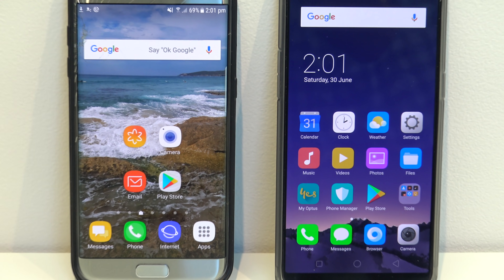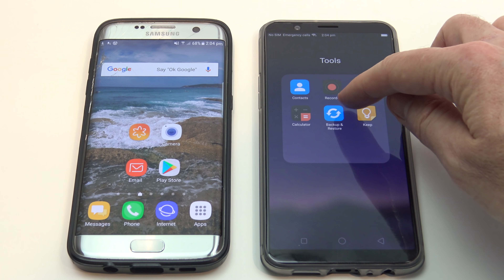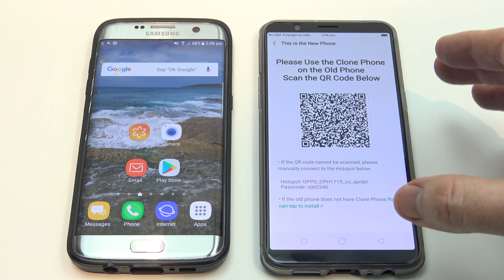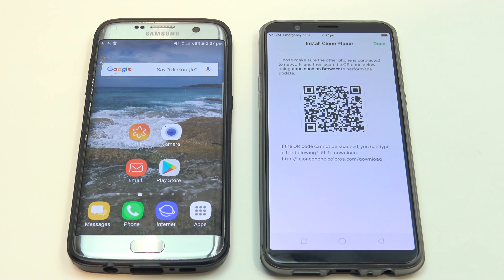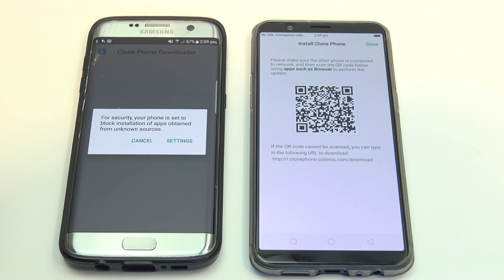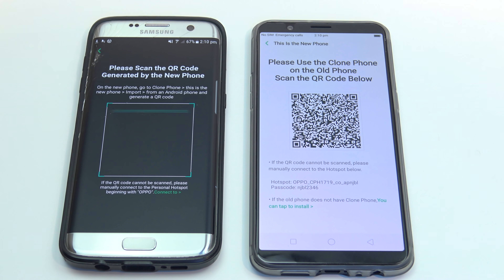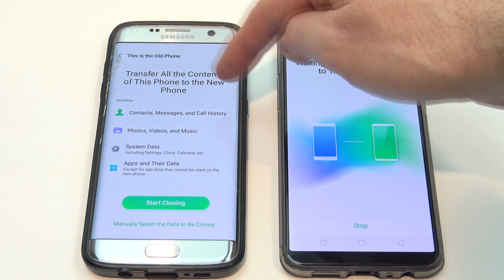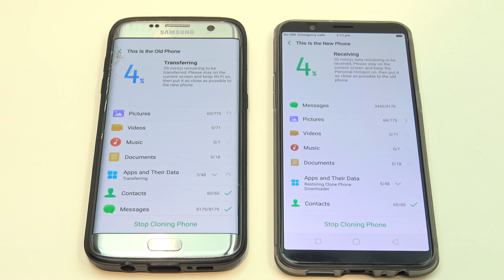Transfer data from Android to Oppo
In this video I show you how to transfer all of the following data from Android to Oppo mobile phone. Content such as Videos, Music, Pictures, Documents, Apps, Contacts, Messages and call logs.

○○○○○○ Support 123 while shopping at Amazon ○○○○○○
► Amazon US - Buy Oppo Phone